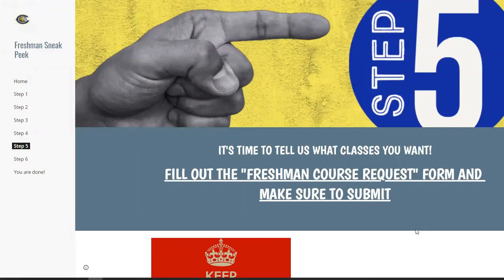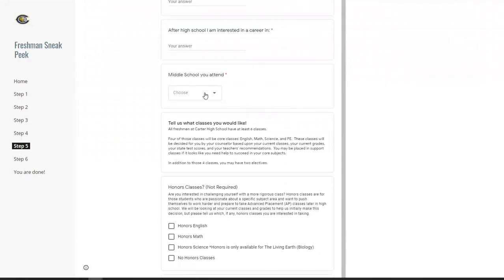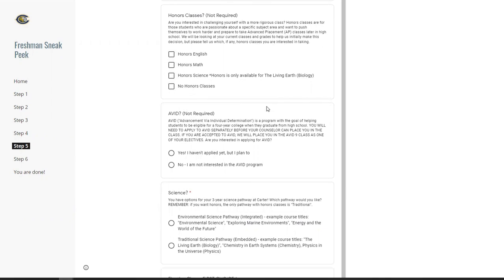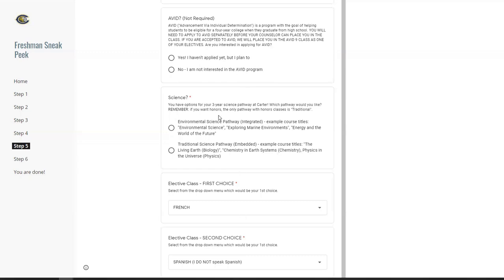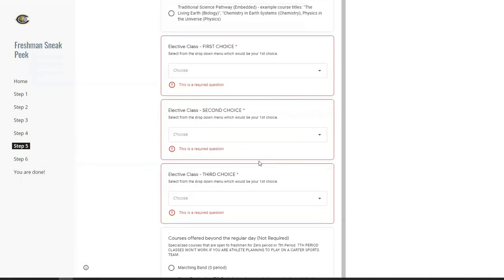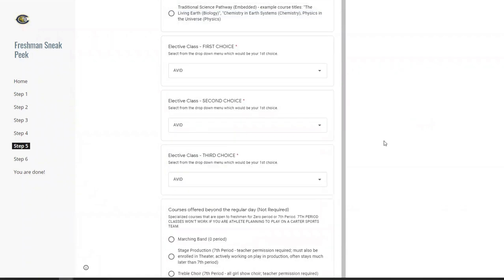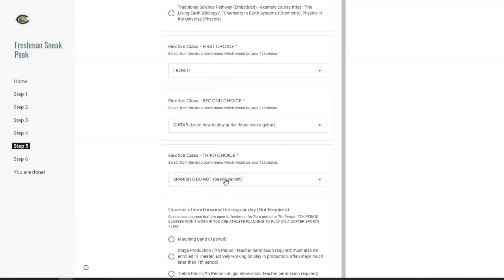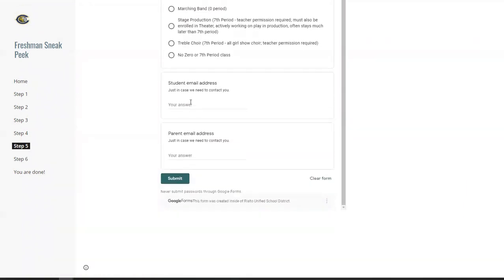Freshmen Sneak Peak - Course Request Form